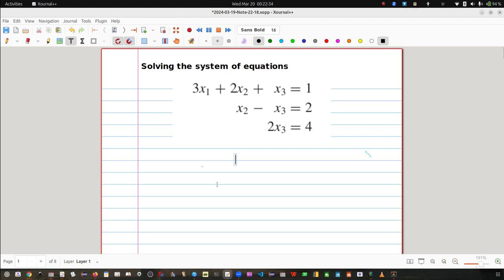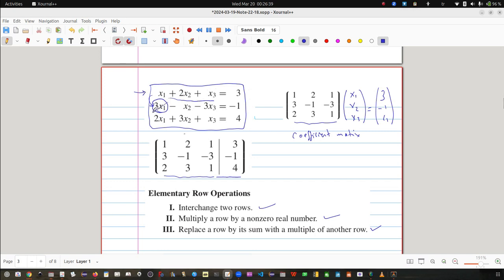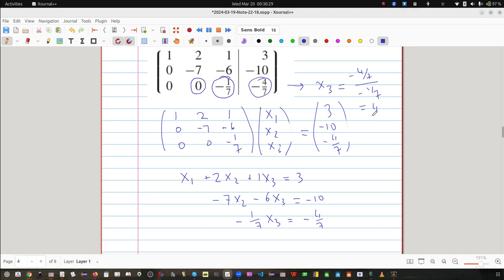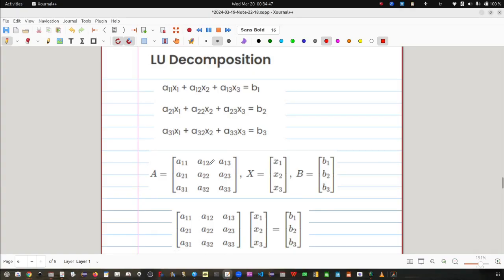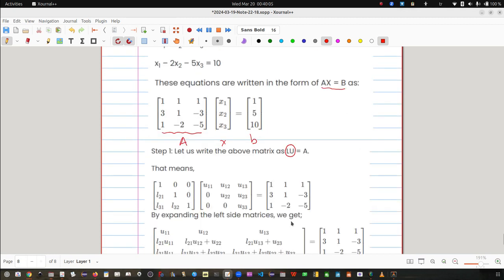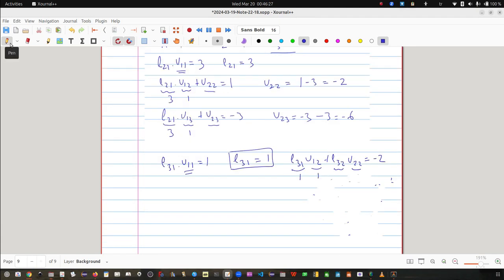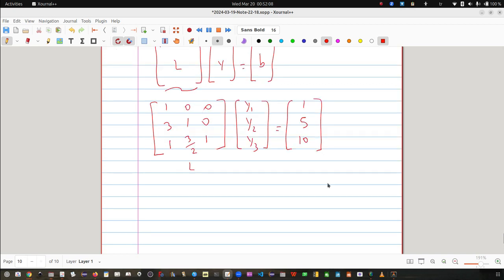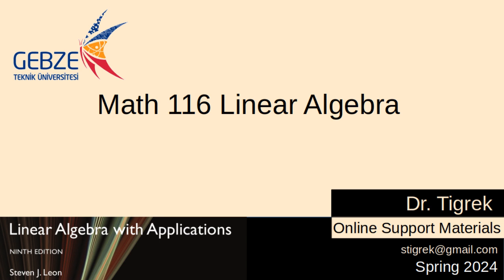GTU Math 116 Linear Algebra -- Gauss Elimination method && LU Decomposition method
This channels is for the registered students to support the face to face classes.